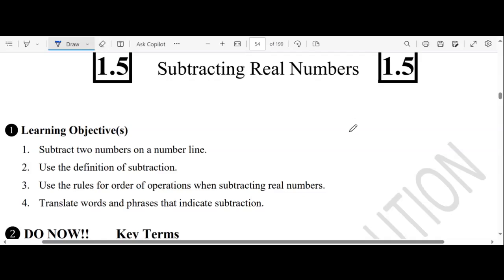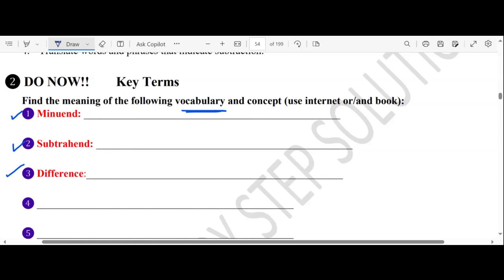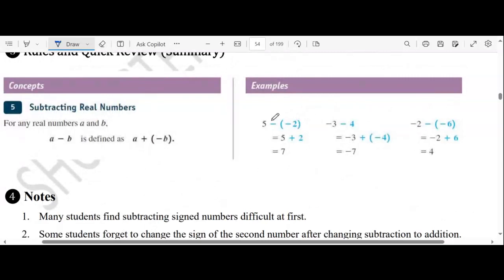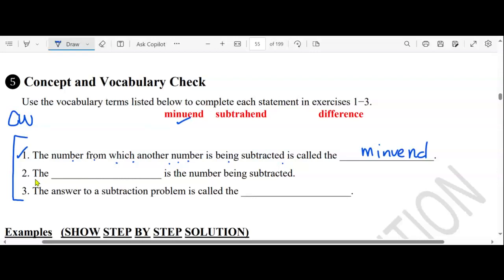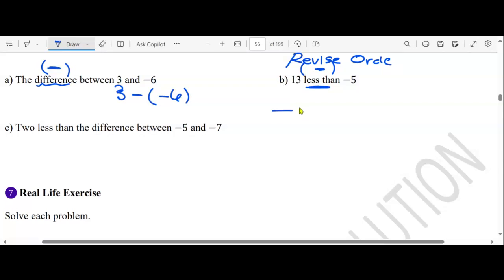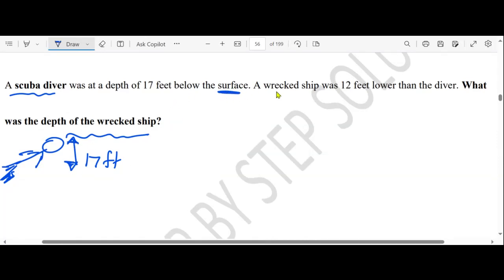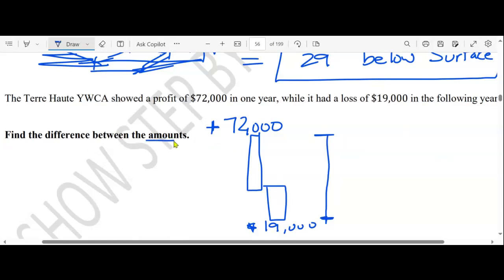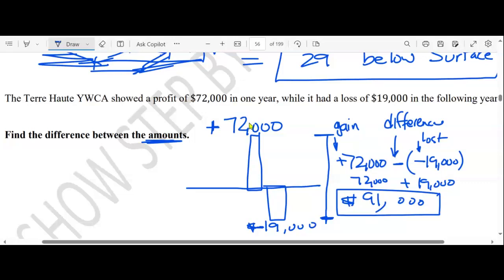1_5 Subtracting Real Numbers Part 1 (Introductory)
Learning Objective(s)
1. Subtract two numbers on a number line.
2. Use the definition of subtraction.
3. Use the rules for order of operations when subtracting real numbers.
4. Translate words and phrases that indicate subtraction.